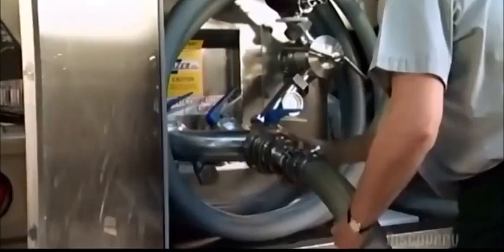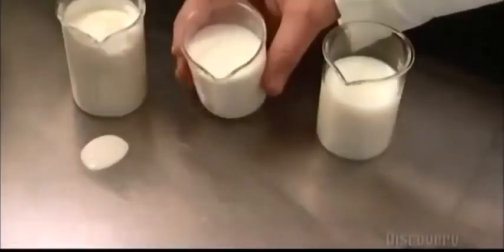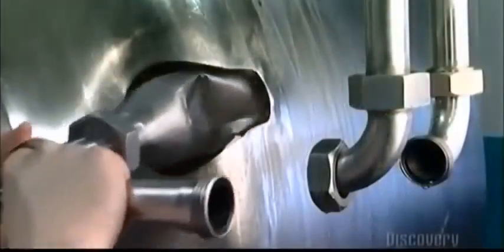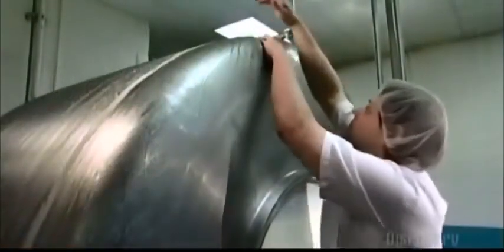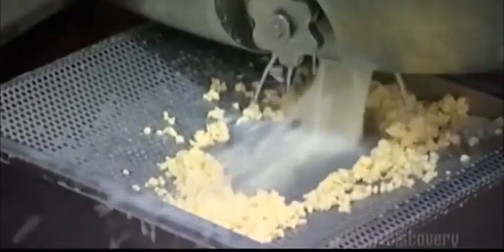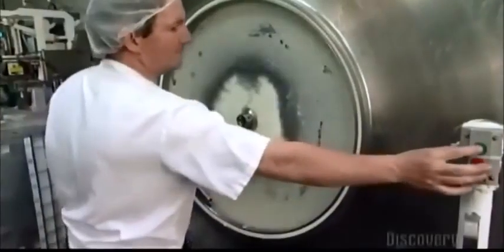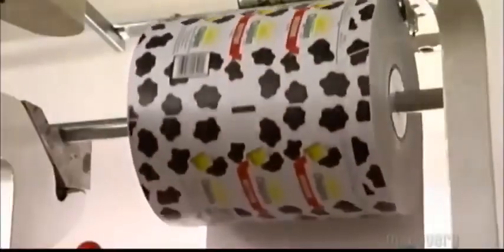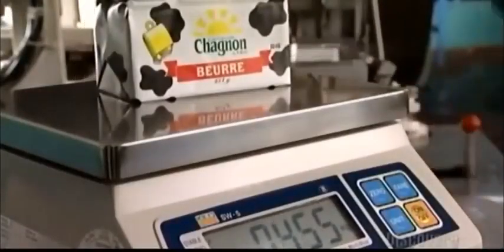如何制作黄油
美食,制作黄油